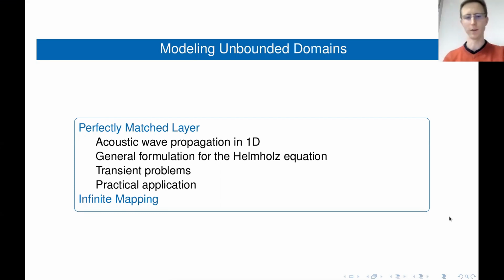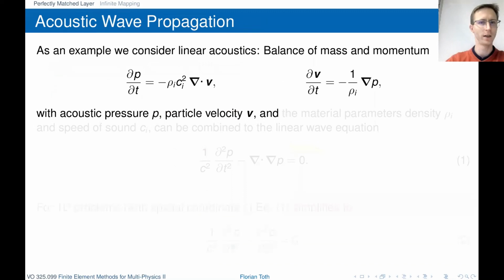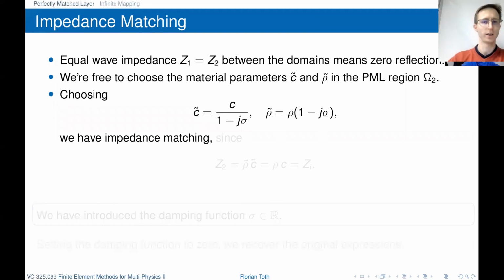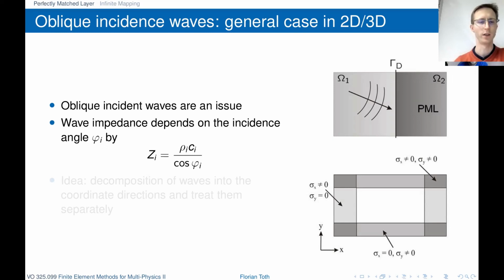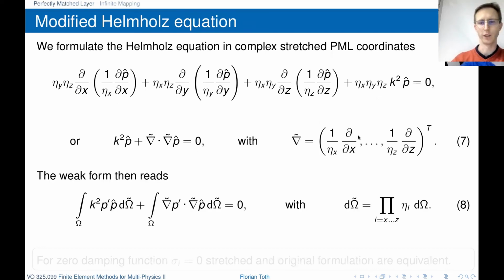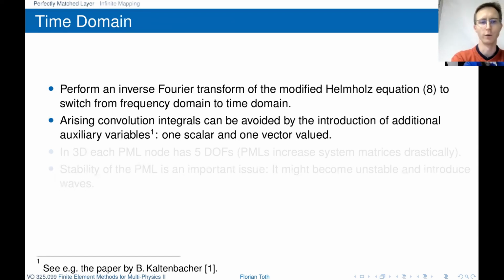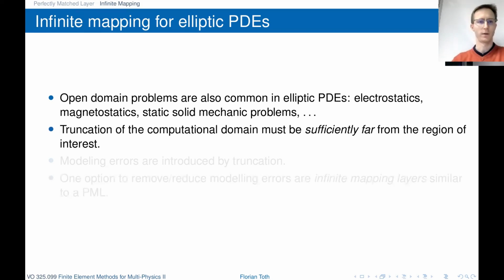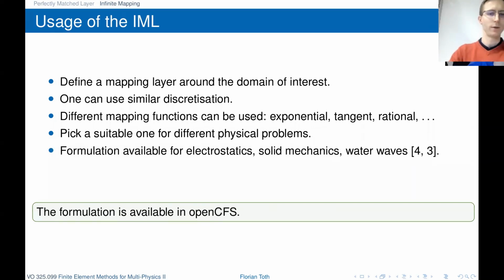Modeling Open Domains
Modelling Open Domain Problems

00:00:45 Open Domain Problems
00:02:10 Perfectly Matched Layer
00:19:00 Infinite Mapping
00:24:00 References
00:24:17 Questions for learning re-enforcement

Content from the course "Finite Element Methods for Multi-Physics II" at TU Wien